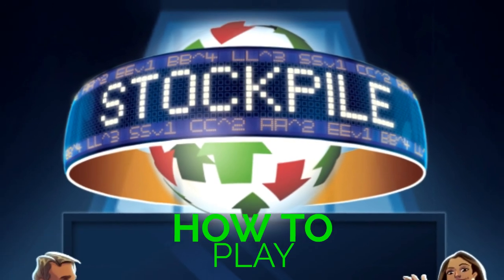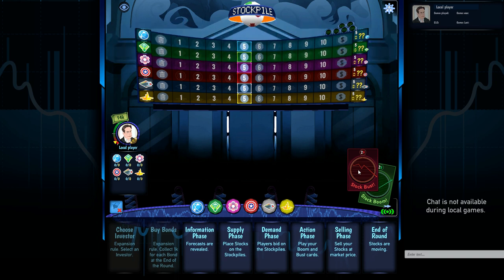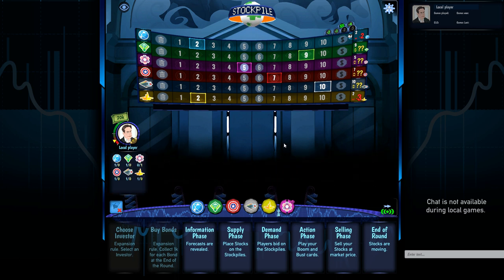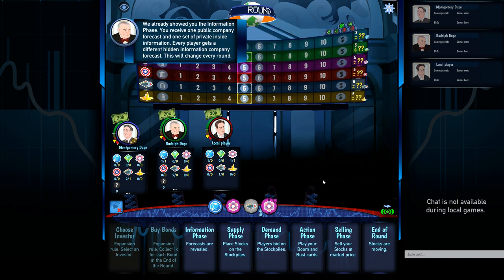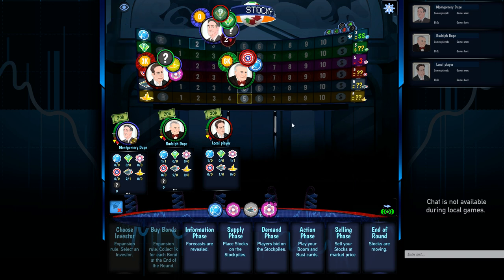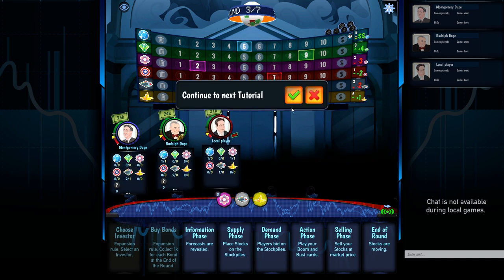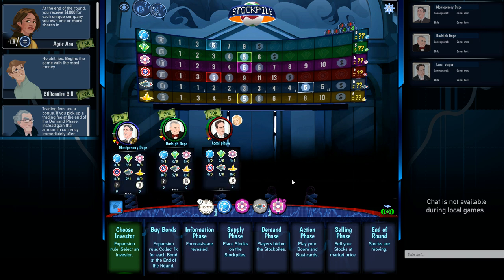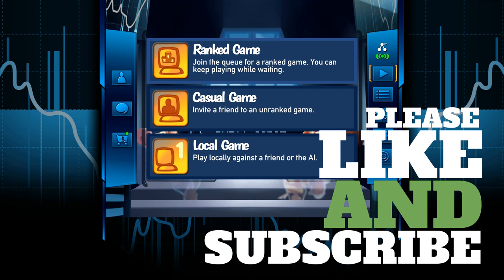STOCKPILE Boardgame / HOW To PLAY / DIGITAL Tutorial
Stockpile is a fun and interesting stock market trading/bidding game.  There is a digital version available, and here I will walk through the digital tutorial and teach you how to play.  I hope this helps introduce you to this neat game!

Stockpile is an economic board game that combines the traditional stockholding strategy of buy low, sell high with several additional mechanisms to create a fast-paced, engaging and interactive experience.

In Stockpile, players act as stock market investors at the end of the 20th century hoping to strike it rich, and the investor with the most money at the end of the game is the winner. Stockpile centers on the idea that nobody knows everything about the stock market, but everyone does know something. In the game, this philosophy manifests in two ways: insider information and the stockpile.

First, players are given insider information each round. This information dictates how a stock’s value will change at the end of the round. By privately learning if a stock is going to move up or down, each player has a chance to act ahead of the market by buying or selling at the right time.

Second, players purchase their stocks by bidding on piles of cards called stockpiles. These stockpiles will contain a mixture of face-up and face-down cards placed by other players in the game. In this way, nobody will know all of the cards in the stockpiles. Not all cards are good either. Trading fees can poison the piles by making players pay more than they bid. By putting stocks and other cards up for auction, Stockpile catalyzes player interaction, especially when potential profits from insider information are on the line.

Both of these mechanisms are combined with some stock market elements to make players consider multiple factors when selling a stock. Do you hold onto a stock in hopes of catching a lucrative stock split or do you sell now to avoid the potential company bankruptcy? Can you hold onto your stock until the end of the game to become the majority shareholder, or do you need the liquidity of cash now for future bidding? Do you risk it all by investing heavily into one company, or do you mitigate your risk by diversifying your portfolio?

In the end, everyone knows something about the stock market, so it all comes down to strategy execution. Will you be able to navigate the movements of the stock market with certainty? Or will your investments go under from poor predictions?